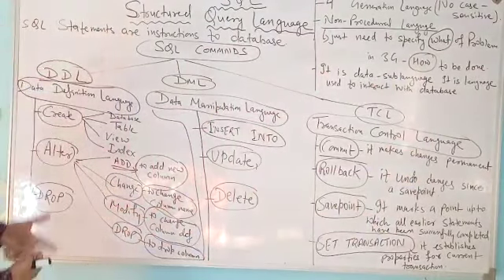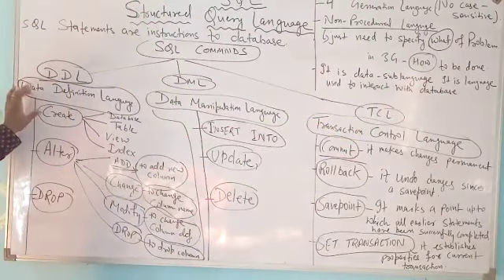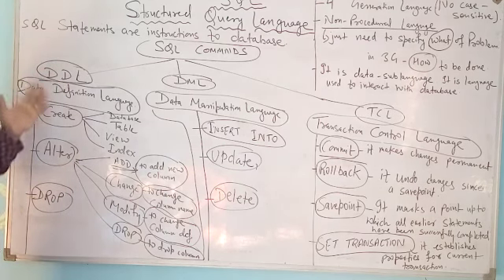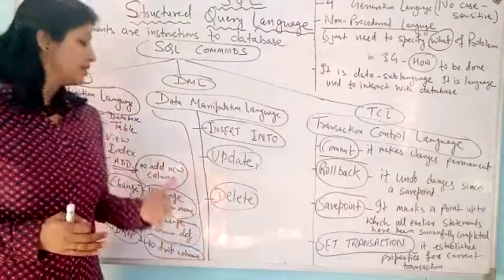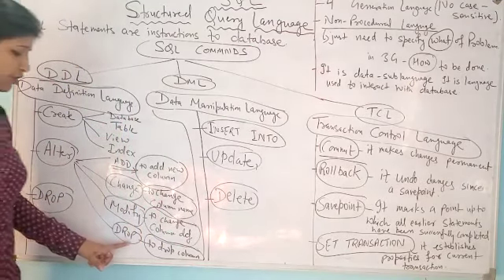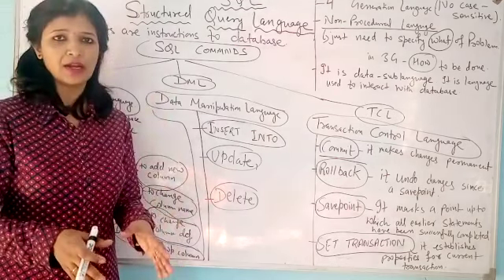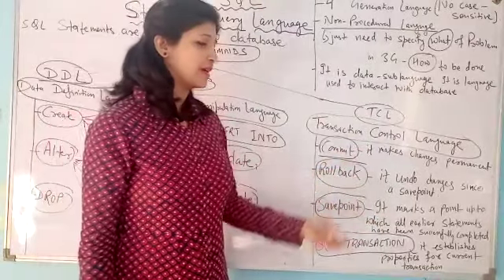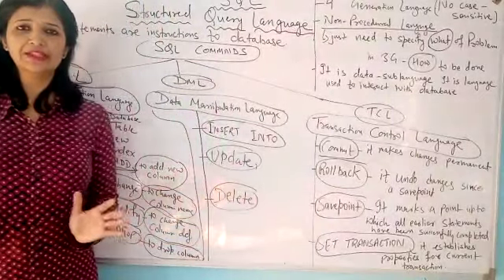DDL, DML, TCL, SQL(Structured Query Language) and SQL Statement Types.